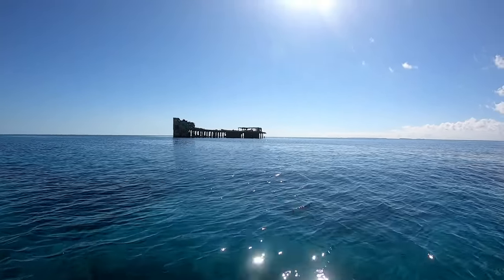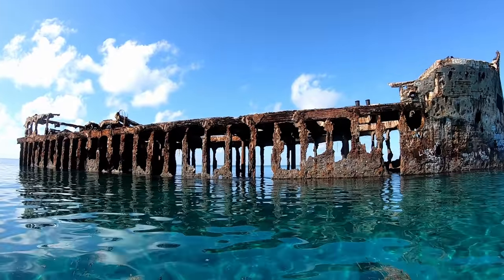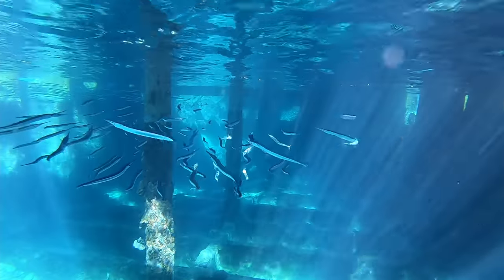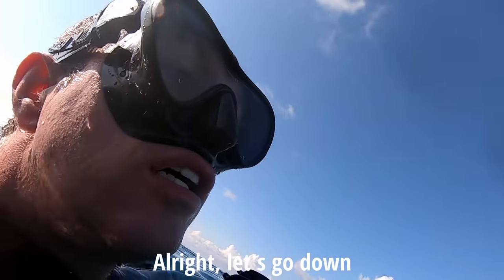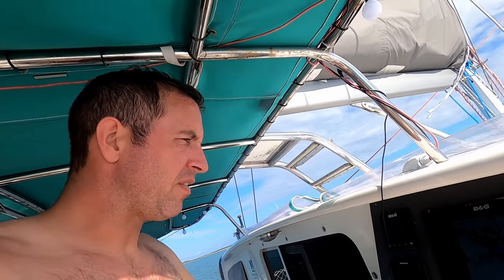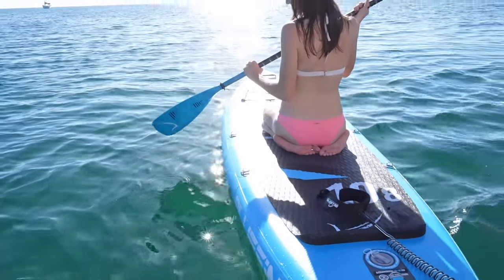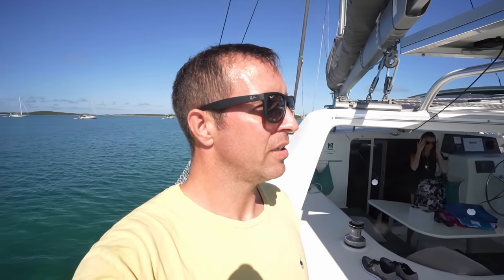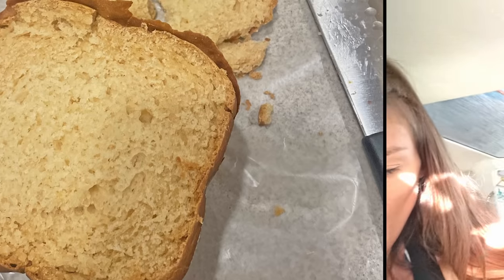Snorkeling The SS. Sapona | Sailing Kelpie (S1E8)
Rob and I go snorkeling at an old concrete sunken ship wreck in the Bahamas known as the SS. Sapona. The SS. Sapona is often a highly populated tourist attraction just 10 miles south of Bimini.